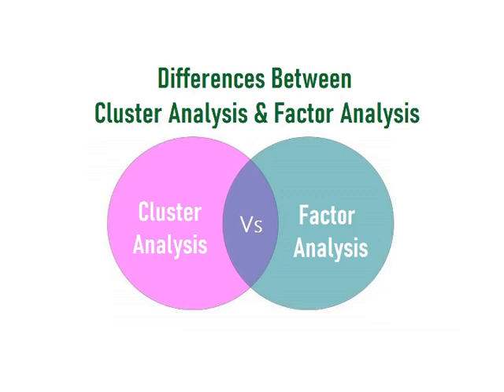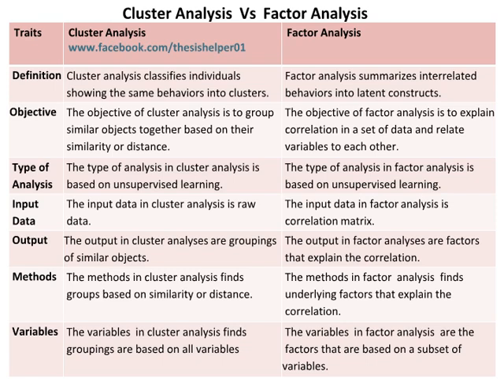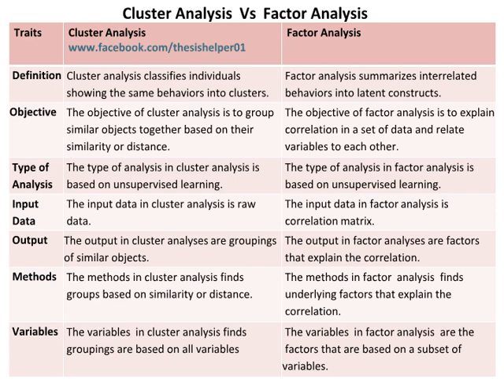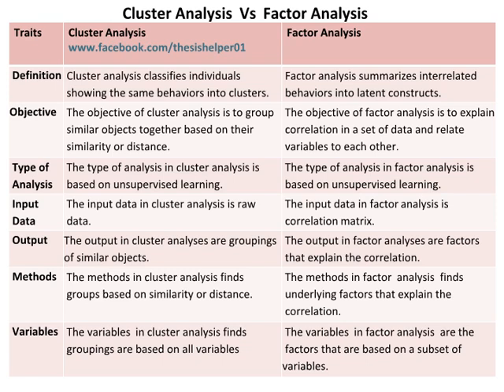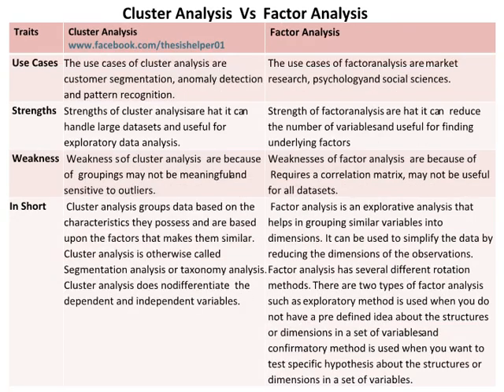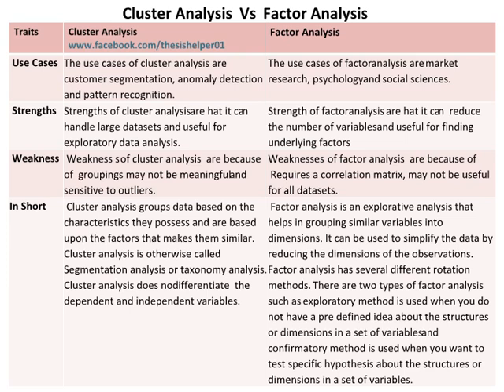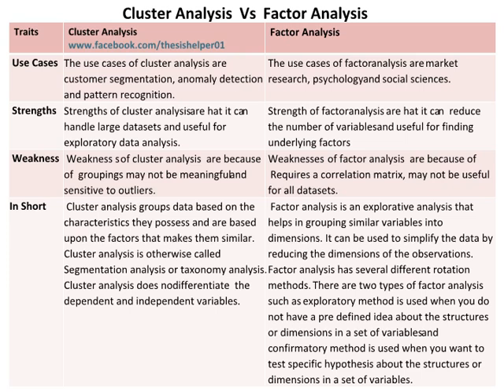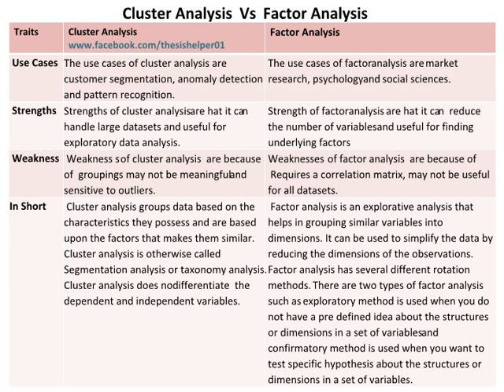Differences Between Cluster Analysis and Factor Analysis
This video is about differences Between Cluster Analysis and Factor Analysis. Watch till end.